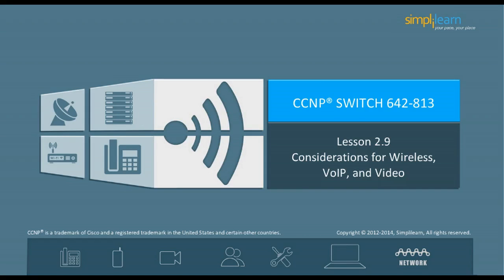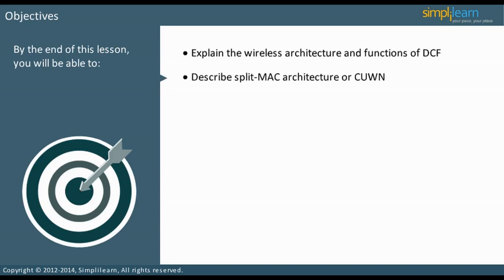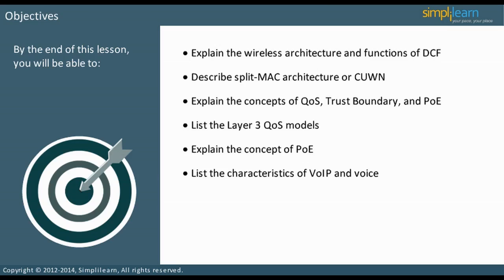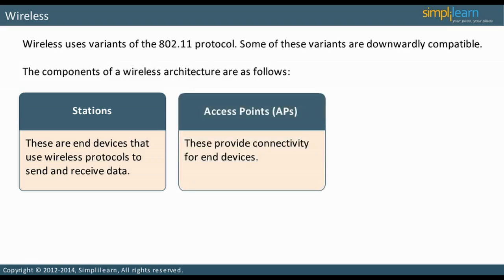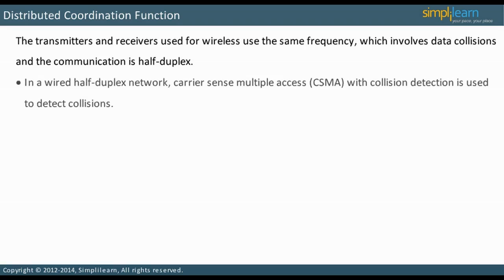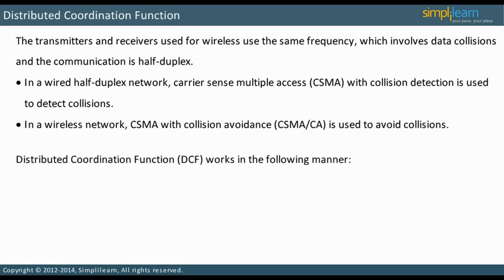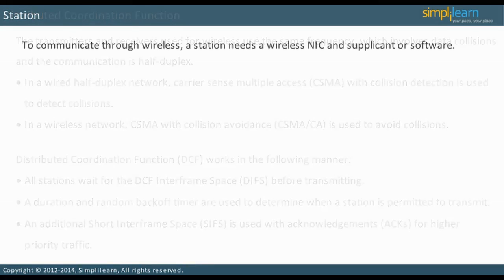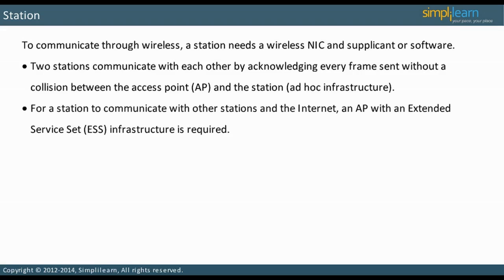Consideration For Wireless, VoIP, and Video | Cisco Certified Network Training | Simplilearn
Simplilearn provides online CCNP® documentation training arranged with 'cisco' designed audio-visual course content. We also offer CCNP® Exercise Lab simulation workouts for entertaining and hands-on practice.

✅ Key Features
- 8X higher interaction in live online classes conducted by industry experts